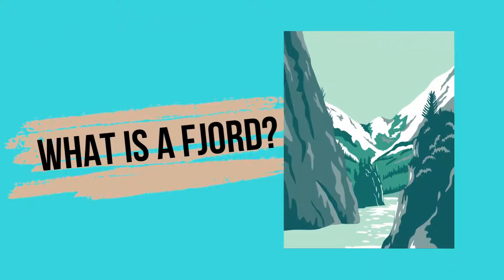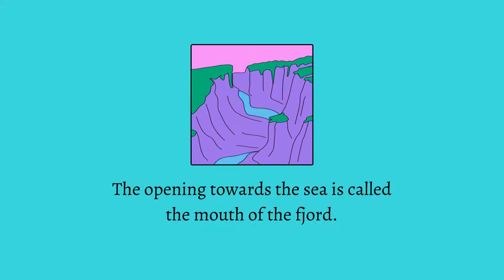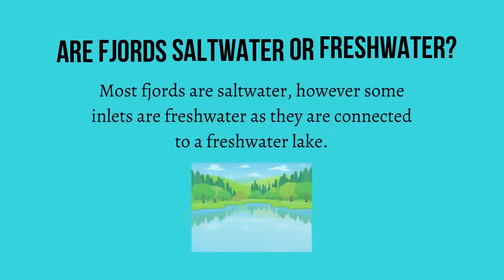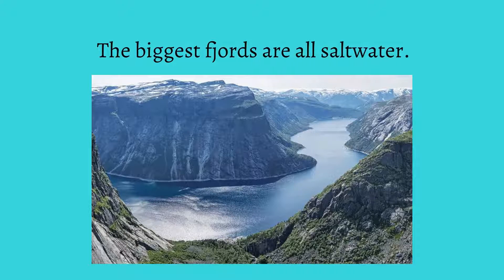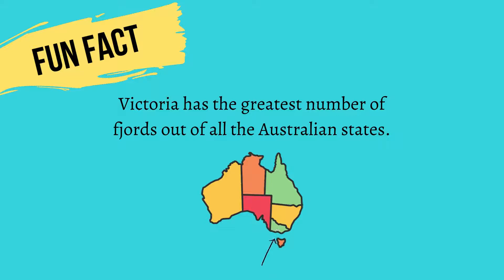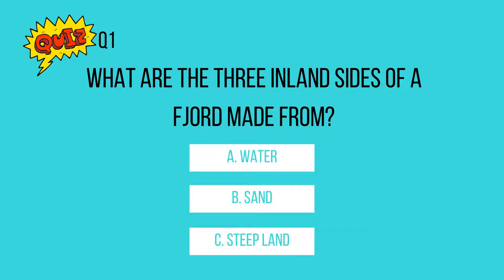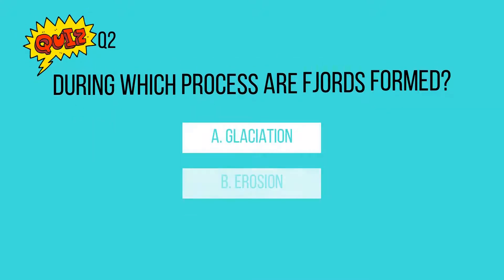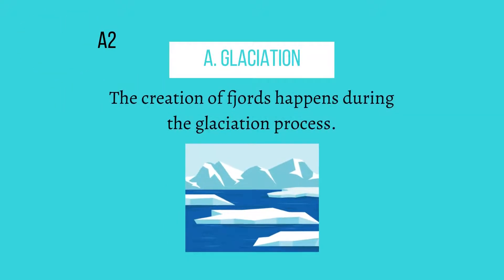What is a fjord?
A fjord is a geographical term for a deep, narrow, and elongated sea or lake drain. It has steep land located on three sides and a passage to the ocean as the other. The opening towards the sea is called the mouth of the fjord. Fjords are created during the glaciation process. They develop when a glacier retreats, creating a u-shaped valley within it which the sea can flow into.

Most fjords are saltwater, however, some inlets are freshwater as they are connected to a freshwater lake. Scoresby Sund, Greenland is the largest fjord in the world. It is 350km long and up to 600m deep.